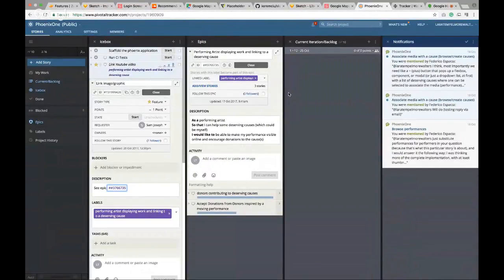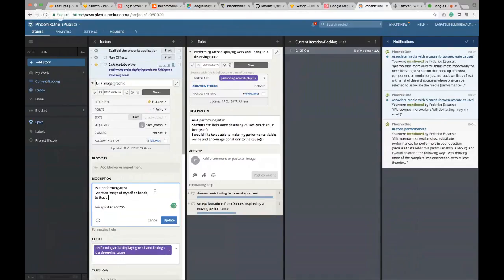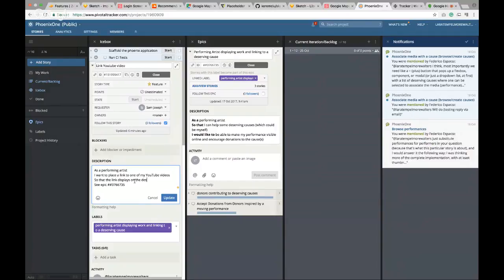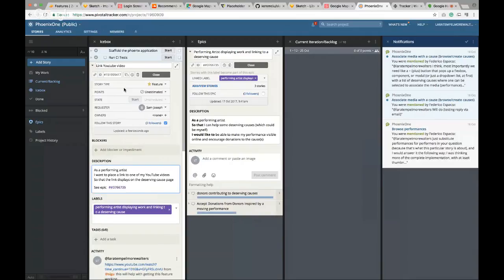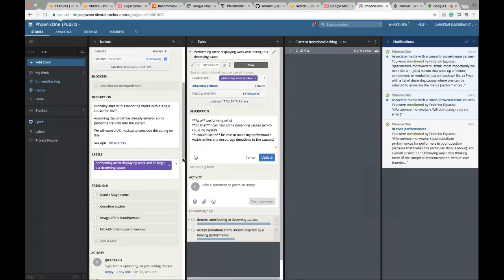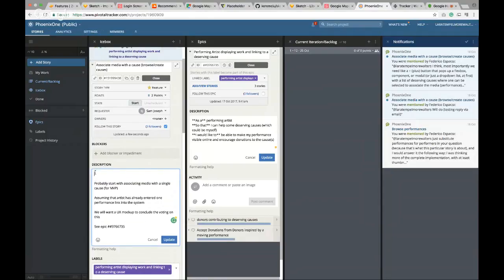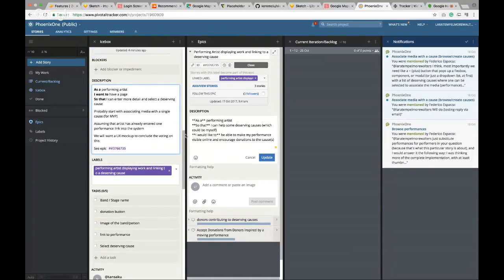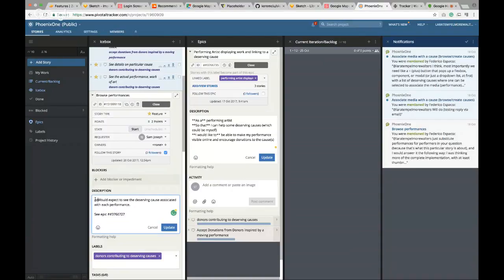Phoenix_One User stories